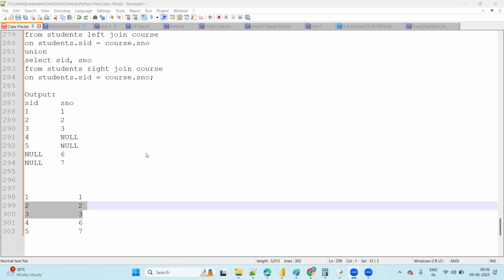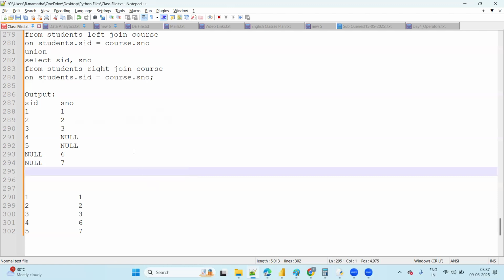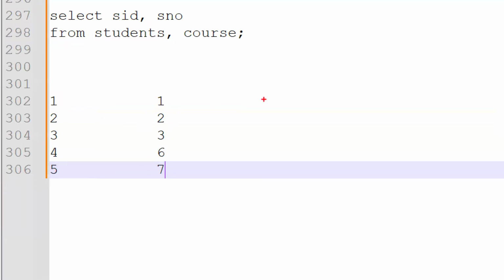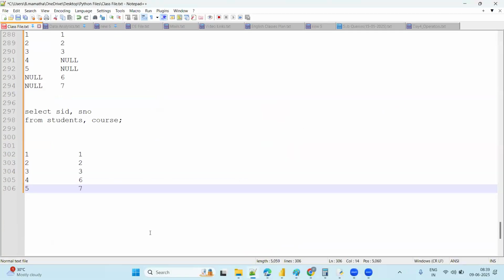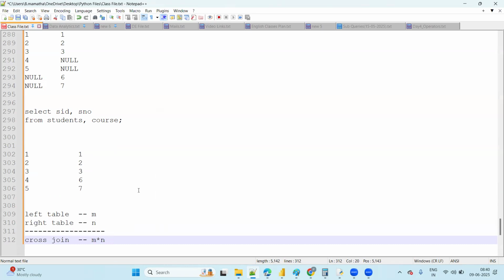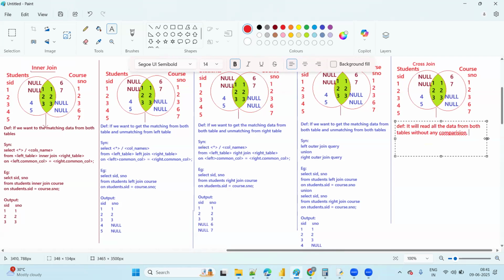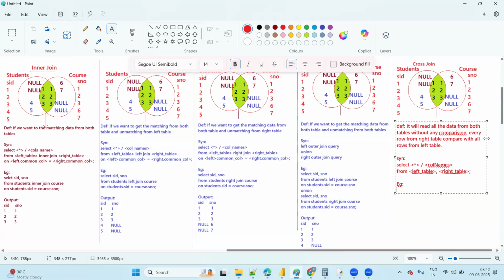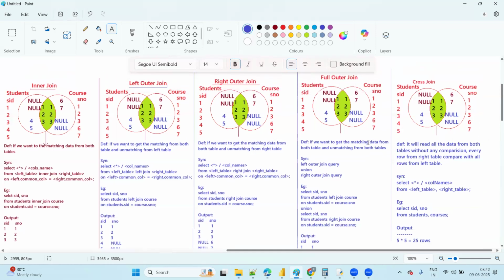Class 18 SQL Joins Part-2 || Mr. Narayana || Narayana Tech House || 9010607010